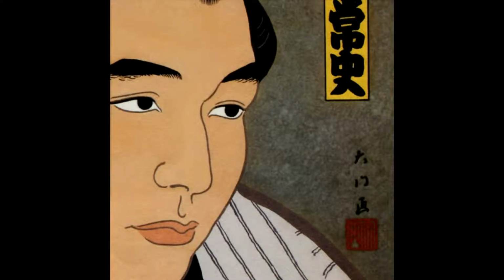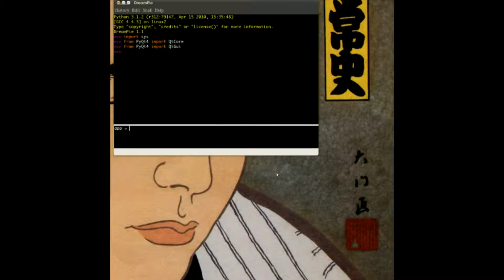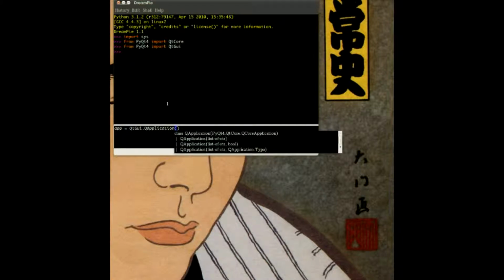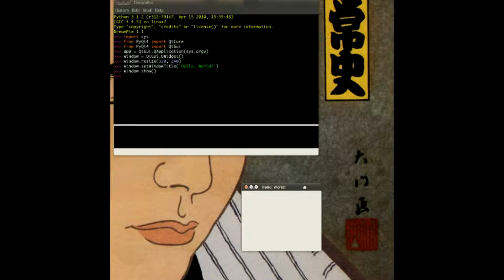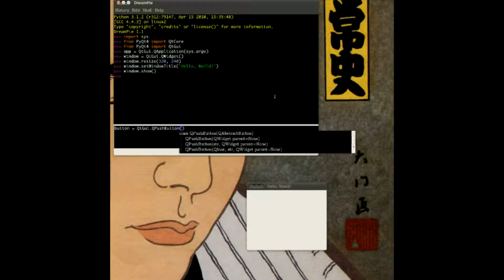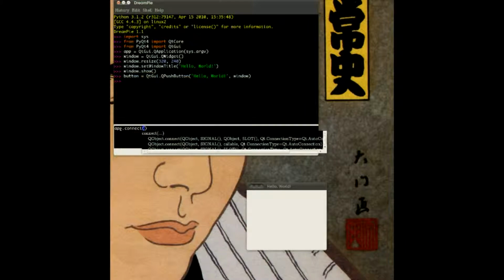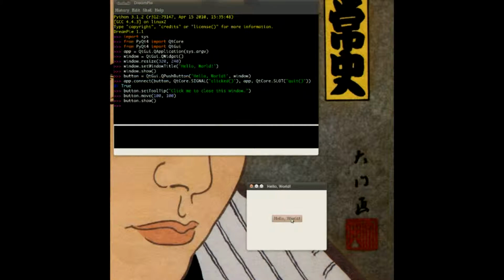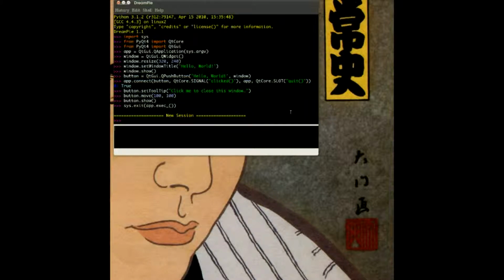Using DreamPie with Qt4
This video shows off some features of DreamPie, while demonstrating the potential for rapid prototyping with PyQt4 (the Python bindings to the Qt4 widget framework).

Python 3.1.2 was used with DreamPie 1.1, Qt 4.7, and PyQt 4.7.7, all running on Ubuntu 10.04 LTS AMD64.

Now if I can just manage to transcode without my voice being altered and two seconds being cut off the end...